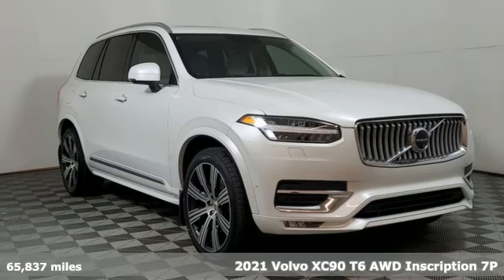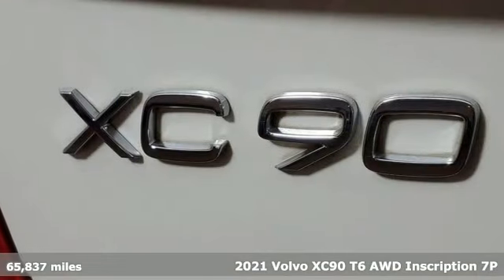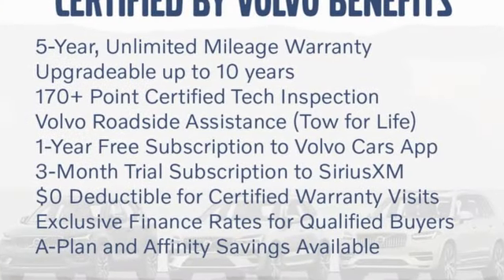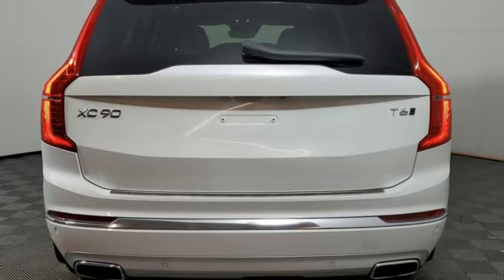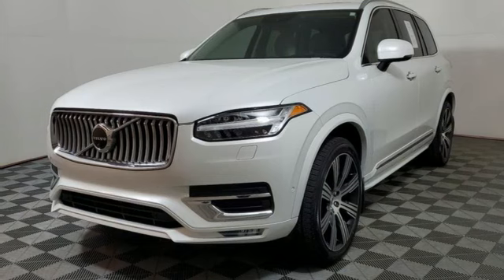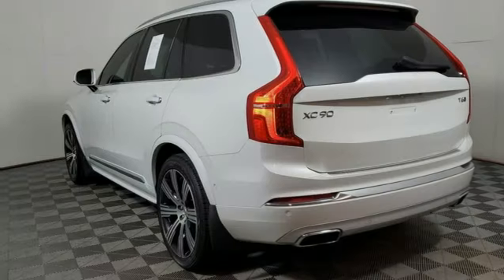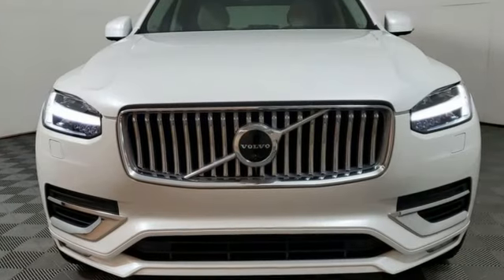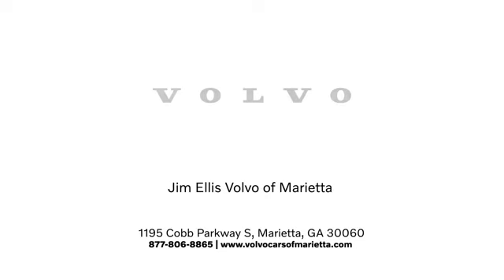Used 2021 Volvo XC90 Marietta, GA Atlanta, GA Q12377 - SOLD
Year: 2021
Make: Volvo
Model: XC90
Trim: T6 Inscription
Engine: I4 Supercharged
Transmission: Automatic with Geartronic
Color: White
Interior: Blond
Mileage: 65837
Stock #: Q12377
VIN: YV4A22PL2M1701307
Certified by Volvo 2021 Volvo XC90 Inscription T6 AWD 7-Seater in Crystal White Metallic with Blond Nappa Leather Interior. brbrThis XC90 is equipped with:brbrInscription FeaturesbrBright Chrome Bars in Front Grille with ChromebrWindow TrimbrNappa Leather or Tailored Wool Blend UpholsterybrVentilated Front Seats (not with Tailored WoolbrBlend)brPower Front Seats incl. Power Lumbar & MemorybrPower Adjustable Side Support, Front Seats (OnlybrAvailable with Nappa Upholstery)brPower Cushion Extension, Front SeatsbrHeated Front SeatsbrDual Integrated TailpipesbrWood Deco Inlaybr20" Inscription Alloy WheelsbrTailored Dashboard and Upper Door PanelsbrInterior High Level IlluminationbrSensus Navigation ProbrHarman Kardon Premium Soundbr4-Zone Automatic Climate Control + CleanZonebrSun Curtain Rear Side WindowsbrbrClimate PackagebrHeated Windshield Wiper BladesbrHeated Rear SeatsbrHeated Steering WheelbrbrAdvanced PackagebrGraphical Head-Up Displaybr360 Surround View CamerabrbrMud FlapsbrbrMetallic Paint brbrProtection Pkg PremierbrbrTrailer Hitch FoldablebrbrIntegrated Center Booster Cushion brbrPark Assist Pilot brbrAir Quality with Advanced Air Cleaner brbr21" 8-Multi Spoke Alloy Wheels brbrOriginal in-service date was 12/19/2020.brbrThis XC90 was a previously enjoyed leased vehicle in excellent condition with a clean CARFAX.brbrbr Volvo Certified Pre-Owned Details:brbr * Roadside Assistancebr * Warranty Deductible: $0br * Vehicle Historybr * Transferable Warrantybr * Limited Warranty: 60 Month/Unlimited Mile upgradeable up to 10 years (calculated from the original in-service date & zero miles)br * 170+ Point Inspectionbr * 1-Year complimentary Volvo On Call app. Remote climate control, locks, fuel, maintenance & driving journal. Vehicle History Report with Buyback Guarantee. Includes Trip Interruption ReimbursementbrbrClean CARFAX. 7-Seater, AWD, Blond w/Perforated Nappa Leather Upholstery, 2nd Row Integrated Center Booster Cushion, Advanced Package, Air Quality with Advanced Air Cleaner, Climate Package, Foldable Trailer Hitch, Front & Rear Mud Flaps, Heated & Ventilated Front Bucket Seats, Park Assist Pilot, Perforated Nappa Leather Upholstery, Wheels: 21" 8-Multi Spoke Black Diamond Cut Alloy. Volvo Cars of Marietta is the one of largest volume Volvo car dealerships in the nation. Our inventory moves quickly. PLEASE BE SURE TO SECURE YOUR APPOINTMENT. All vehicles are subject to sale at any time. As a courtesy to our clients, a partial payment and signed agreement will secure an appropriate window of time to allow for travel to inspect and accept the vehicle.

Address:
1195 Cobb Parkway S